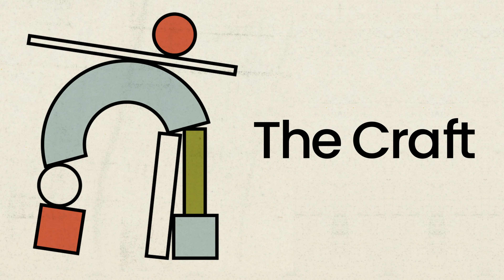Introducing The Craft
The Craft explores the cultivation of creativity across multiple disciplines and interests. If you're a writer, music producer, photographer, filmmaker, marketer, designer, illustrator, composer, or just someone who loves to learn about the creative process, this show is for you.

Hosted by Carter Davis Johnson (Writer, PhD student) and Colby (Marketer, Music Producer).

New episodes drop every other Wednesday.

Our cover art was designed by Elizabeth Newell. Learn more about her work at elizabethnewelldesign.com or on Instagram @elizabethisadesigner.